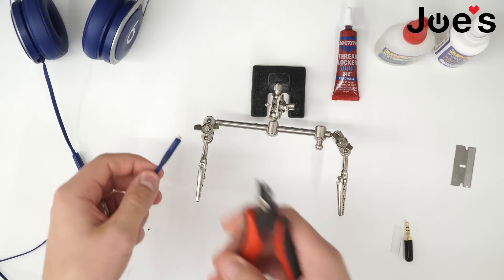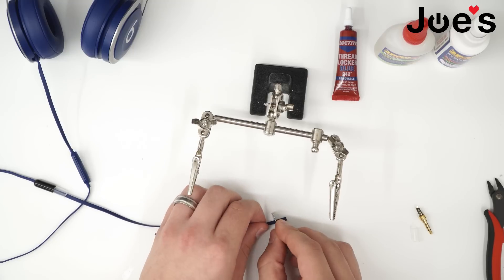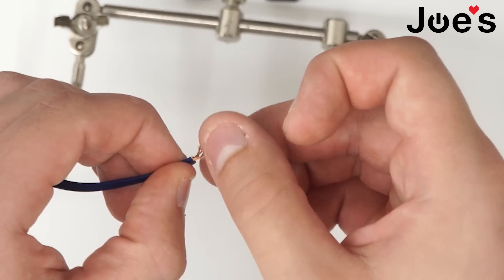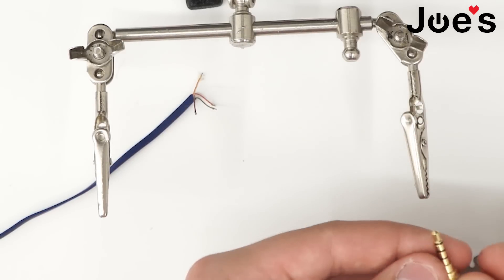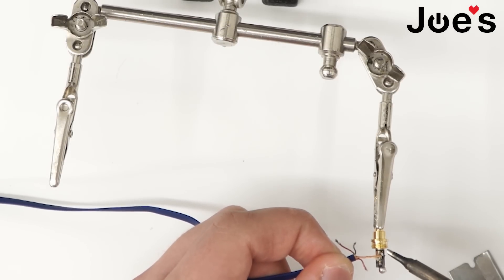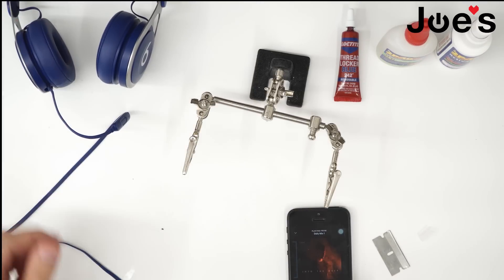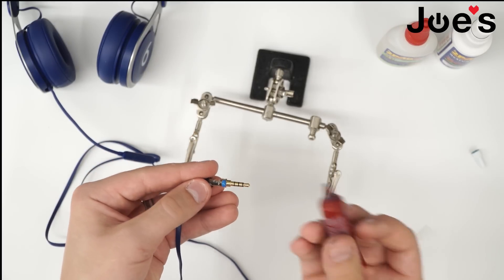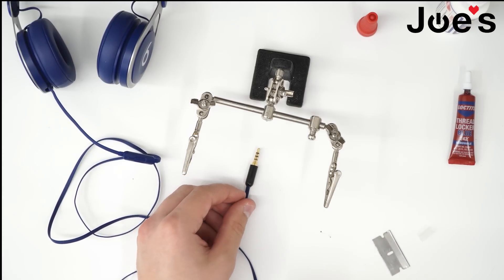Apple Beats EP Broken AUX 3.5mm Audio Jack Tip Plug Repair Replacement JoesGE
Steps for this repair:
1. Cut the old aux jack off
2. Unscrew the new aux
3. Put the other end of aux and heat wrap on the cord
4. Cut the cord to expose wire inside
5. Cut off the extra wires that are not needed
6. Tin the wires
7. Solder on the wires to the aux
8. Test the headphones
9. Put the heat wrap over the recently soldered wires
10. Put locktite on the thread of the aux
11. Screw on both ends of the aux together
12. Put 2P-10 in the hole so that the cord doesnt move around.
13. Get back to jamming out